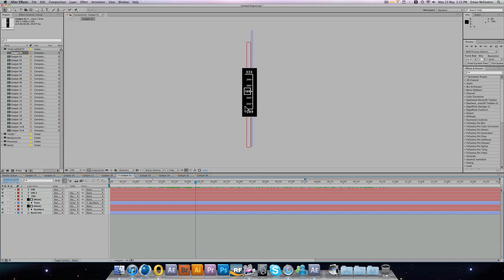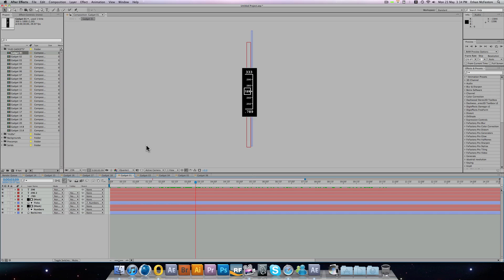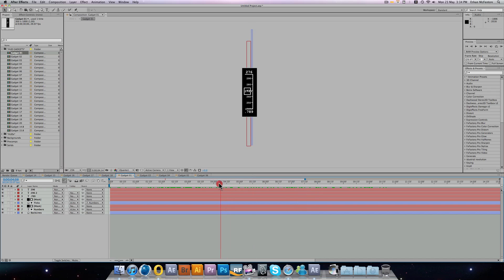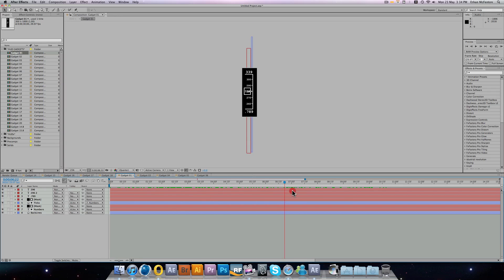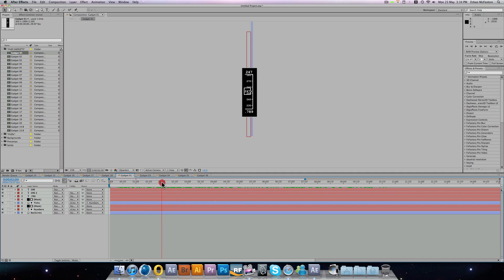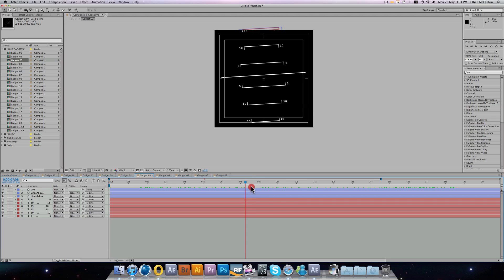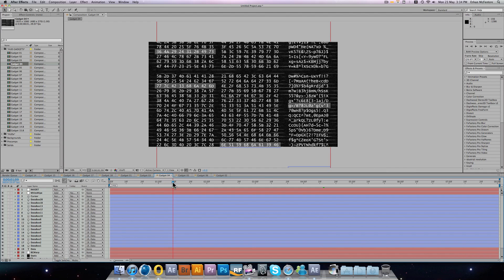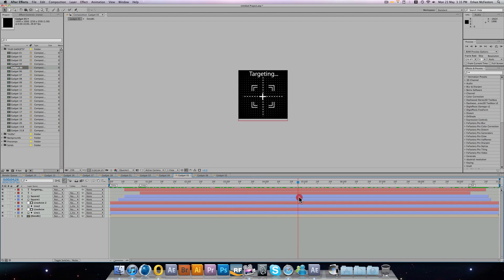1K Giveaway / HUD Elements / EDMacDesigns